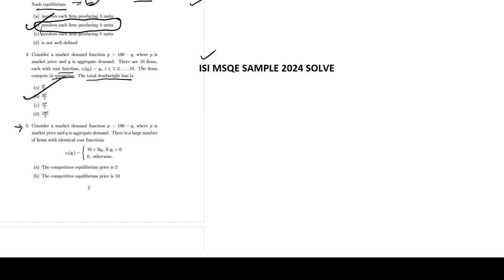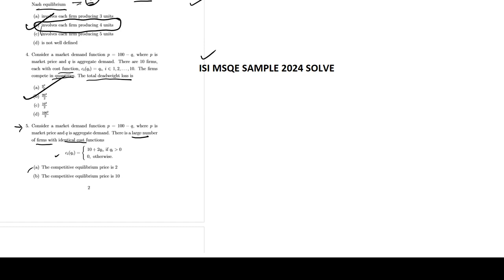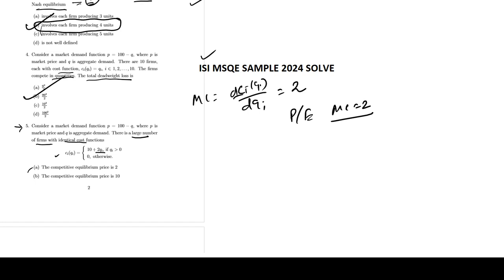ISI MSQE SAMPLE 2024: Question 5 Solution & Explanation | Ace MCQs with Experts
Title: ISI MSQE Sample 2024: Question 5 Solution & Explanation | Ace MCQs with Experts

Description:

Welcome to Sourav Sir's Classes, your premier destination for mastering the ISI MSQE exam! In this video, we dive deep into the solution and explanation for Question 5 of the ISI MSQE Sample 2024 paper. Our mission is to equip you with the skills and knowledge needed to excel in this prestigious examination and secure your place among the top performers.

At Sourav Sir's Classes, we take pride in our comprehensive approach to coaching, which goes beyond mere instruction to provide a holistic learning experience. Our team comprises seasoned educators and subject matter experts who are dedicated to nurturing your potential and guiding you towards success.

What sets us apart is our commitment to personalized attention and tailored guidance. We understand that every student is unique, with their own strengths, weaknesses, and learning styles. That's why we offer individualized support to address your specific needs and help you overcome any obstacles you may encounter along the way.

In this video, we meticulously dissect Question 5 of the ISI MSQE Sample 2024 paper, offering a detailed walkthrough of the problem-solving process. From identifying key concepts to applying strategic techniques, we leave no stone unturned in our quest to demystify the question and empower you with the skills to tackle similar challenges with confidence.

But our commitment to your success doesn't stop there. Beyond the confines of this video, Sourav Sir's Classes provides a comprehensive suite of resources and support mechanisms to facilitate your learning journey. From live interactive sessions and practice exercises to personalized feedback and doubt-clearing sessions, we ensure that you have everything you need to thrive in your preparation.

Moreover, our coaching methodology is designed to foster a deeper understanding of the subject matter, rather than just rote memorization. We believe in cultivating critical thinking skills, problem-solving abilities, and analytical acumen – qualities that are not only essential for acing the ISI MSQE exam but also for succeeding in your academic and professional pursuits beyond.

Whether you're a beginner seeking to build a strong foundation or an advanced learner aiming for mastery, Sourav Sir's Classes caters to students of all levels. Our flexible learning programs accommodate diverse schedules and preferences, allowing you to access high-quality education from the comfort of your own home.

Let Sourav Sir's Classes be your trusted partner in realizing your academic aspirations and unlocking your full potential.

Time Stamp:

[00:00] Introduction
[00:05] Welcome Message
[00:15] Overview of Question 5
[00:30] Analysis of Question 5
[00:45] Step-by-step Solution
[01:00] Explanation of Solution
[01:05] Conclusion and Wrap-up